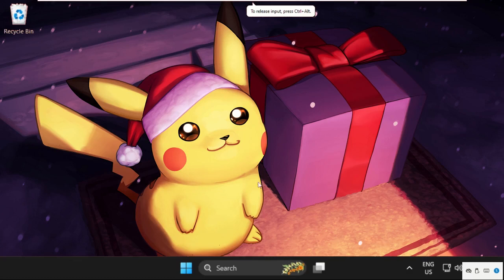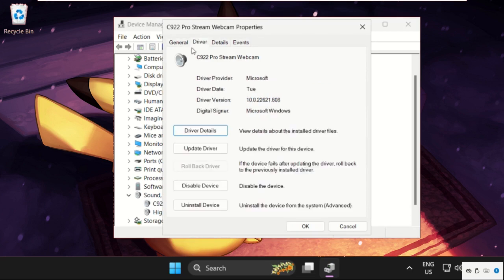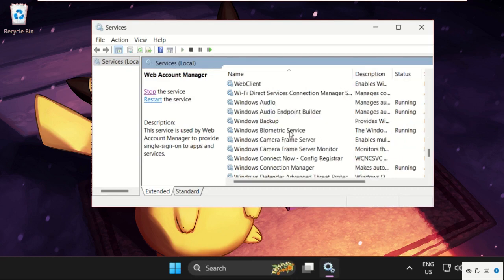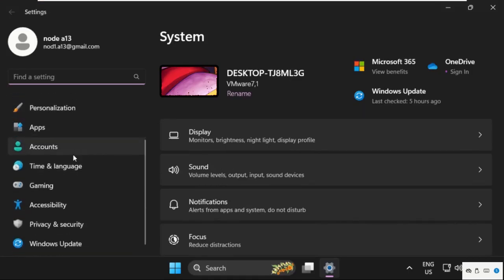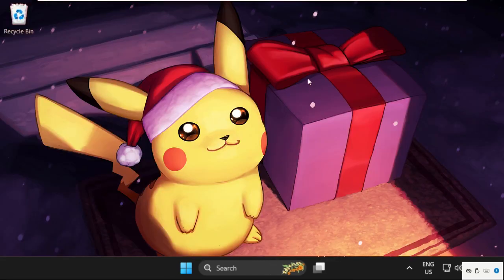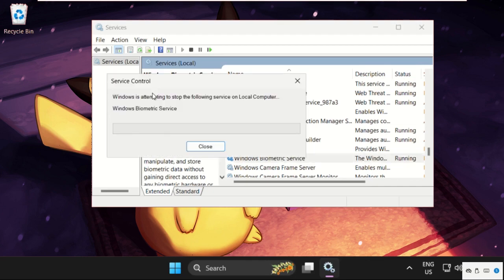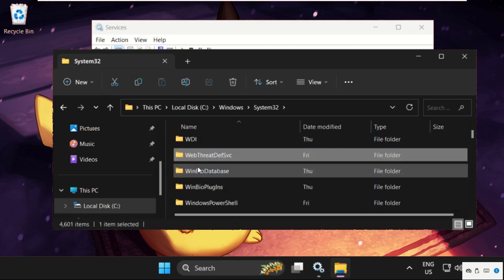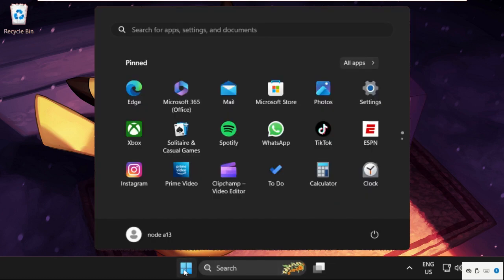Facial Recognition on Windows 11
How to Fix Facial Recognition on Windows 11

This video will show you How to Fix Facial Recognition on Windows 11
There are several causes for this problem, and in most situations, a faulty driver is to blame, therefore you may need to update or reinstall it.
Policy settings may also be to blame, therefore changes may be required. Finally, a faulty update might trigger a slew of issues with Windows 11. lets learn How to Fix Facial Recognition on Windows 11